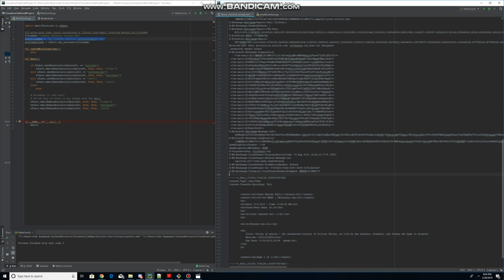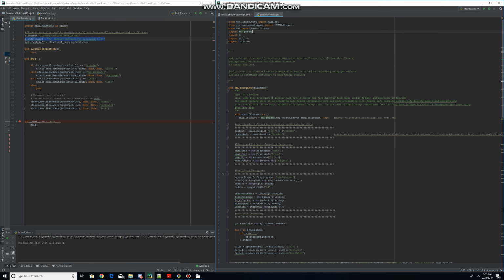ThoughtProcess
Video 2 of Founders Club Project